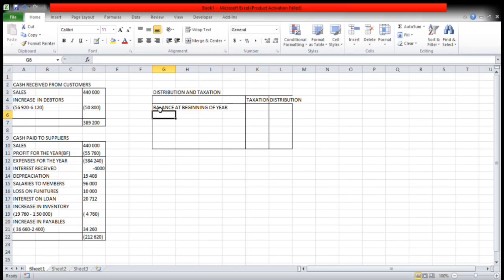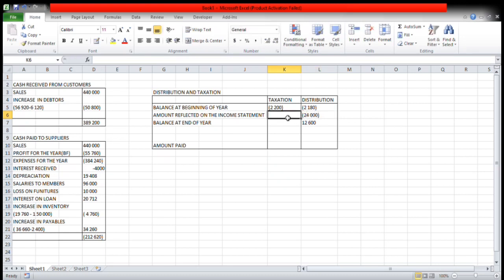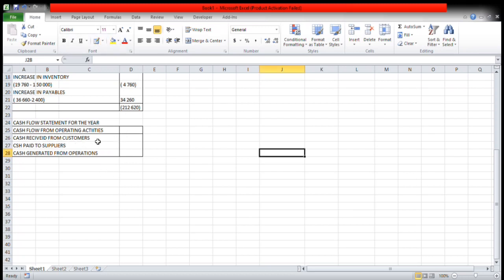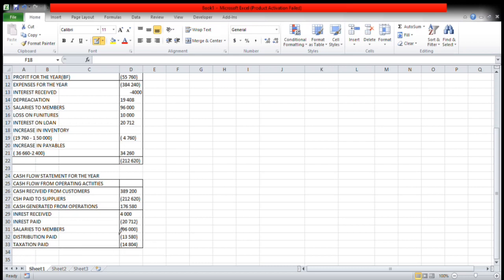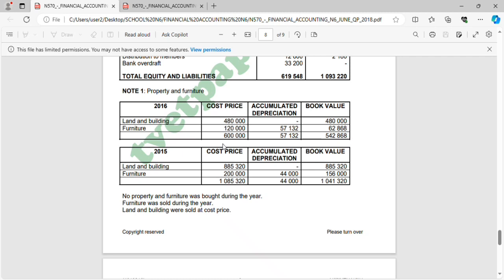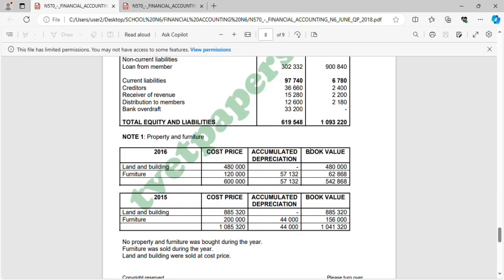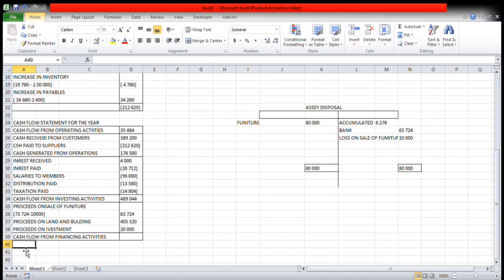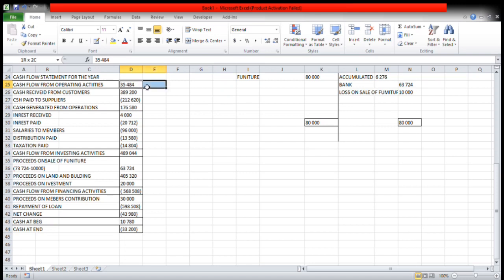N6(03) continues activity Financial accounting